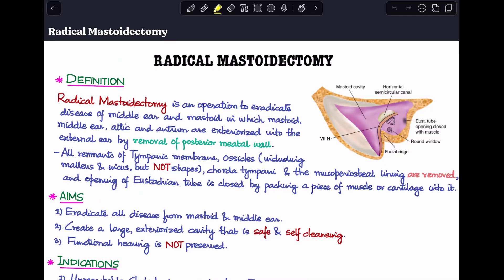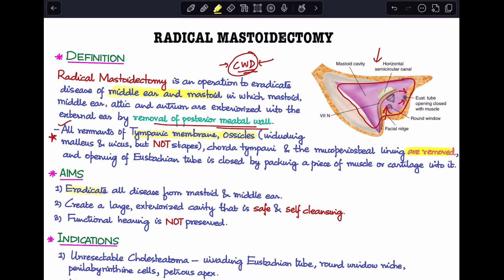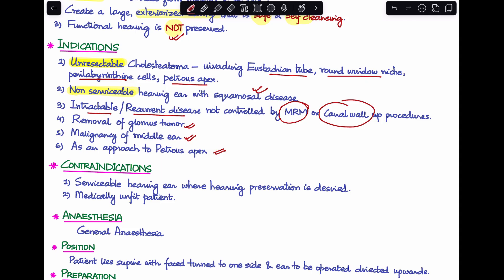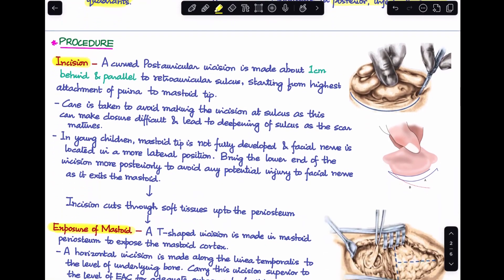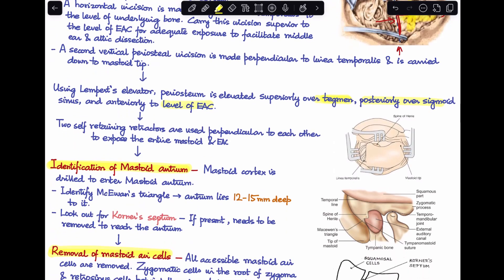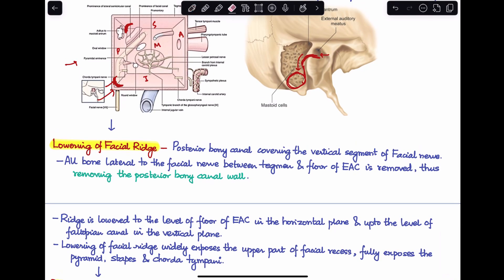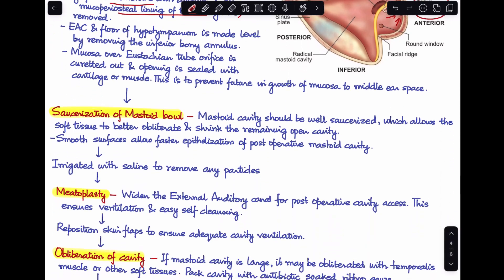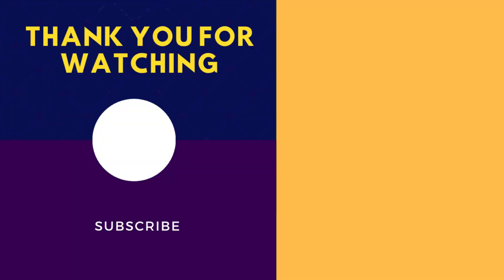Radical Mastoidectomy | Definition, Indications, Surgical Steps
In this video, we’ll learn about Radical Mastoidectomy. This is perfect for medical students and ENT residents.

We will learn about Definition, Aims, Indications, Contraindications, Steps of surgery, Post operative care of Radical Mastoidectomy.

1.
2.

🔍📚 What you'll learn:

- What is Radical Mastoidectomy?
- Aims of Radical Mastoidectomy
- Indications of Radical Mastoidectomy
- Contraindications of Radical Mastoidectomy
- Anesthesia & Position of patient
- Preparation of patient
- Procedure/ Steps of Radical Mastoidectomy

Chapters:

0:00 Start
0:30 What is Radical Mastoidectomy?
2:40 Aims of Radical Mastoidectomy
3:10 Indications of Radical Mastoidectomy
4:23 Contraindications of Radical Mastoidectomy
4:53 Anesthesia & Position of patient
5:14 Preparation of patient
5:48 Procedure/ Steps of Radical Mastoidectomy
17:52 Post operative Care